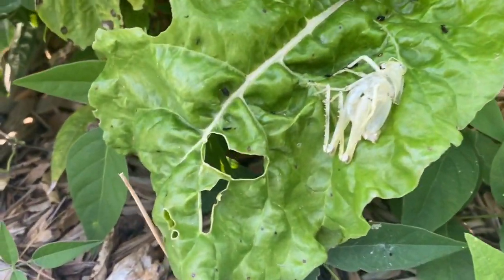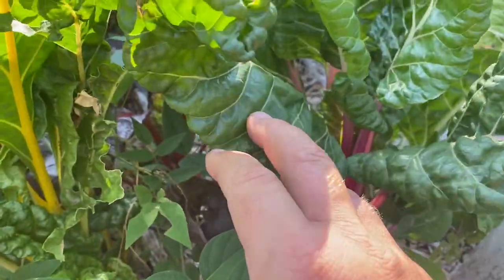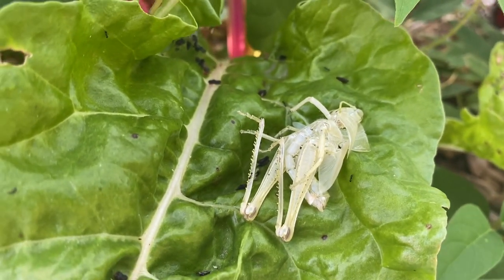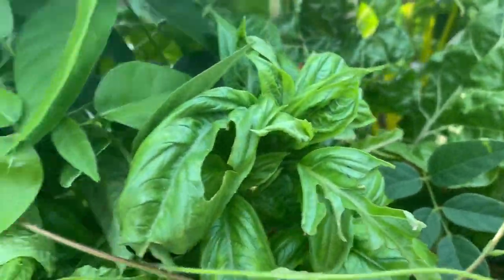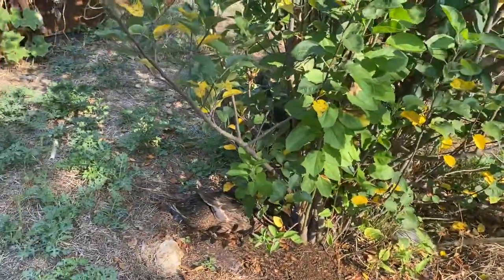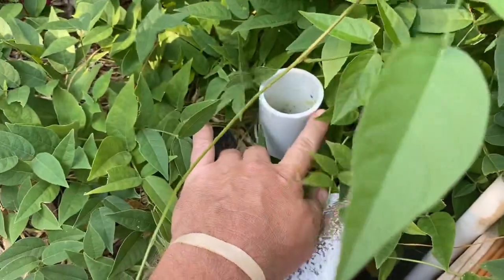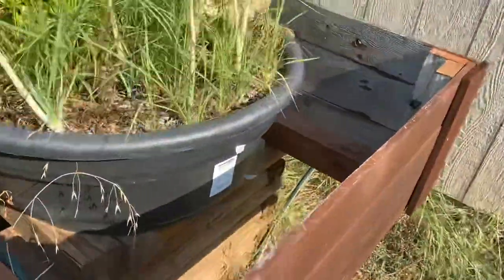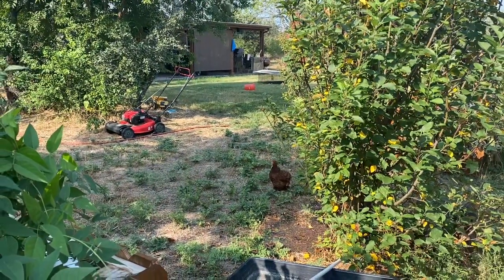Death by Spider for a Leaf Hopper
The power of permaculture!  A pest may become immune to a pesticide but no one becomes immune from having their insides sucked out.